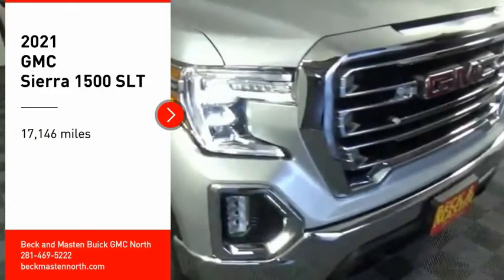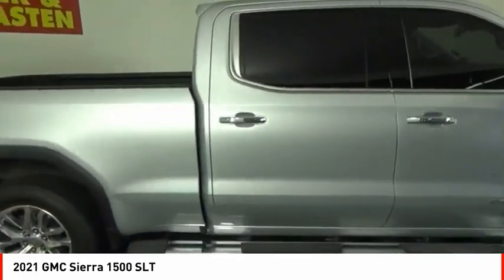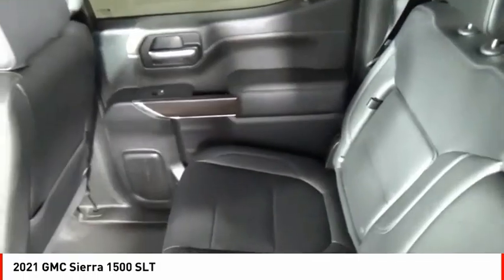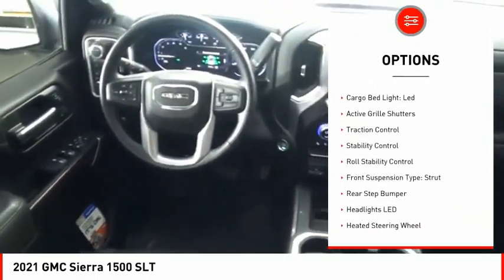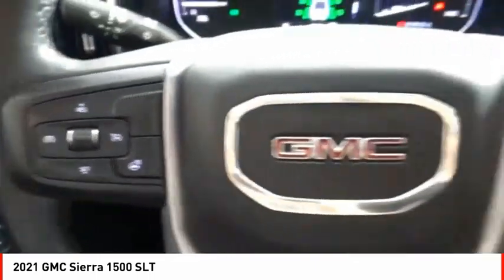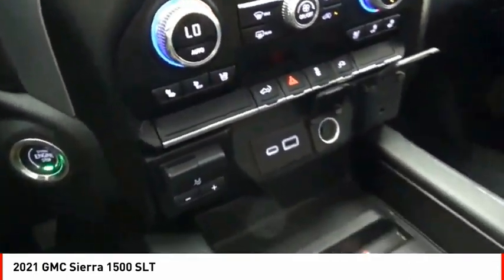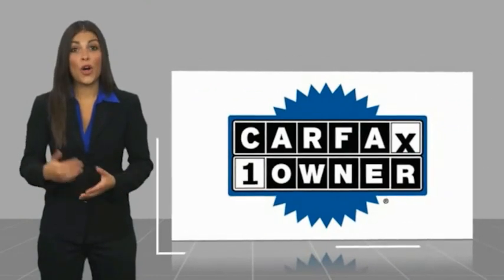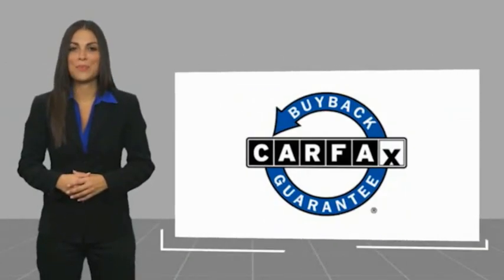2021 GMC Sierra 1500 Houston TX F276105A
2021 GMC Sierra 1500 SLT

This Quicksilver Metallic 2021 GMC Sierra 1500 SLT might be just the crew cab 4x4 for you.  It comes with a 8 Cylinder engine.  This one's on the market for $59,706.  For a good-looking vehicle from the inside out, this crew cab 4x4 features a stunning quicksilver metallic exterior along with a jet black interior.  Don't wait on this one.